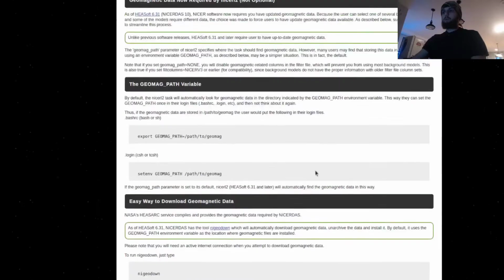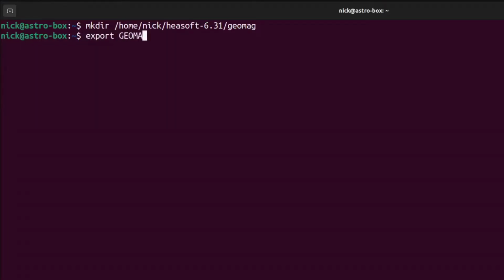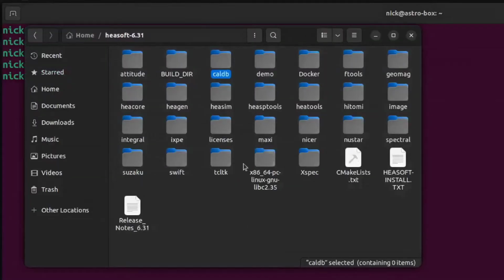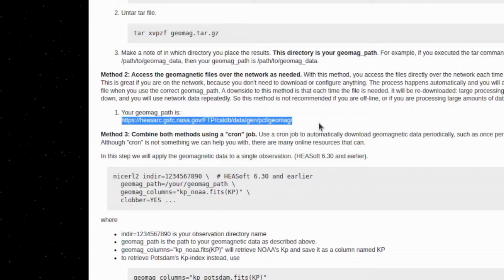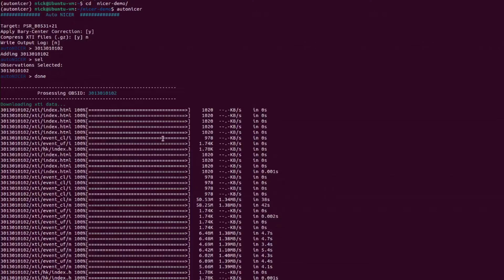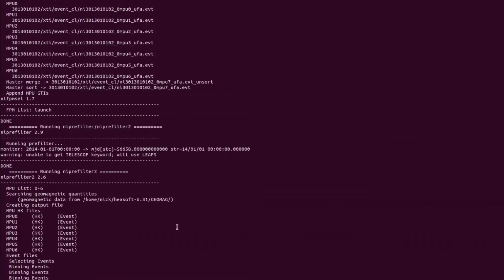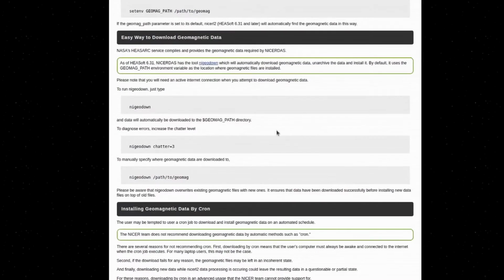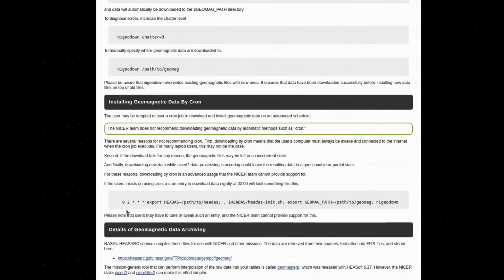Setting Up Geomagnetic Data for NICER Data Analysis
In this video we discuss retrieving geomagnetic data and setting up a GEOMAG_PATH for NICER data analysis.